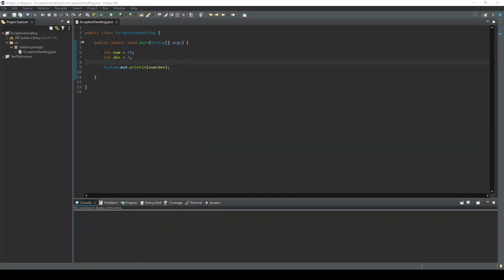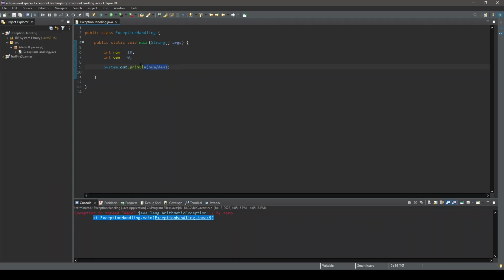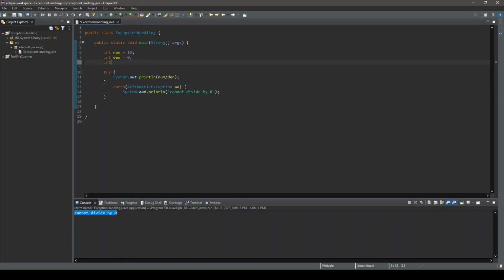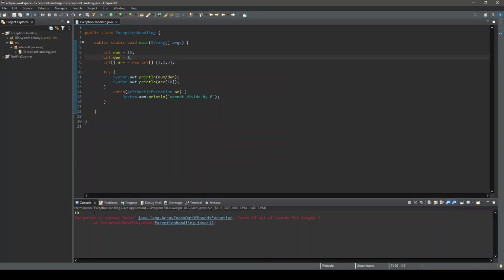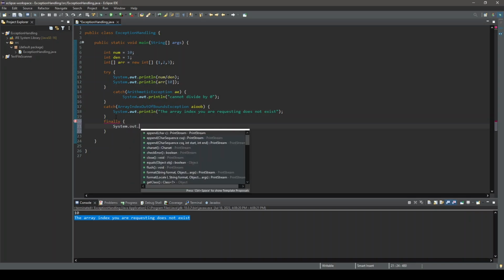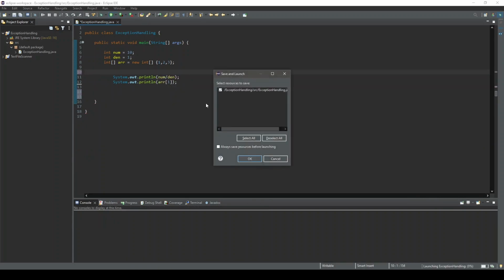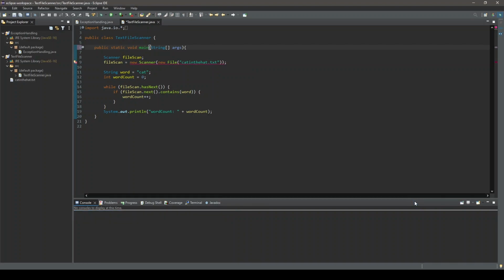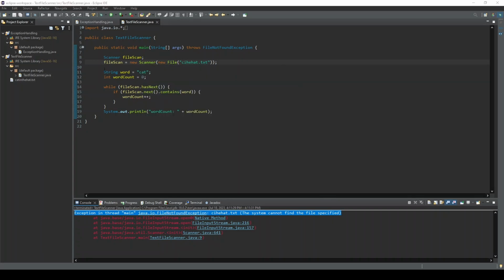Java Tutorials - 53 Exception Handling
The Java docs define an excepton as "an event, which occurs during the execution of a program, that disrupts the normal flow of the program's instructions". Exception handling is used to define what happens when exceptions are encountered while a program is executing.